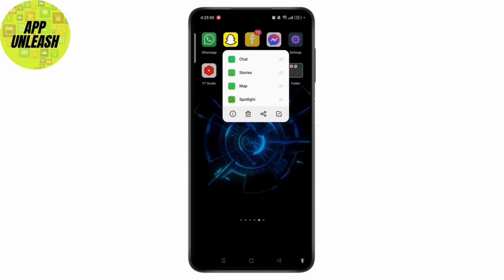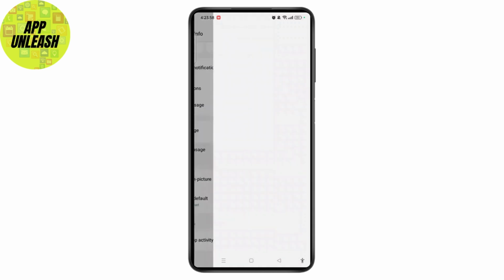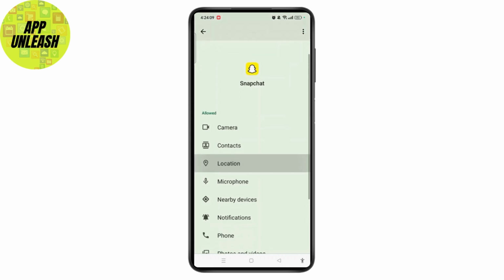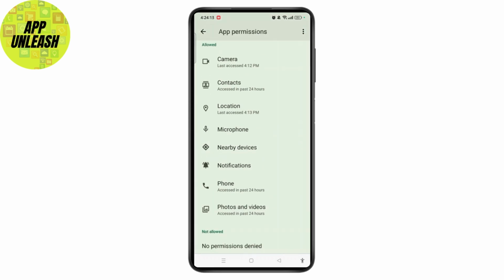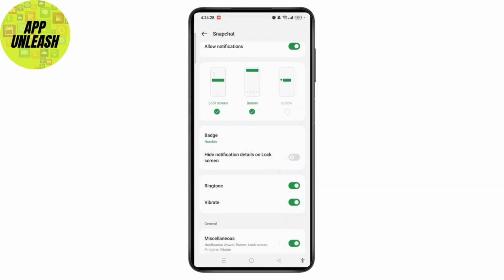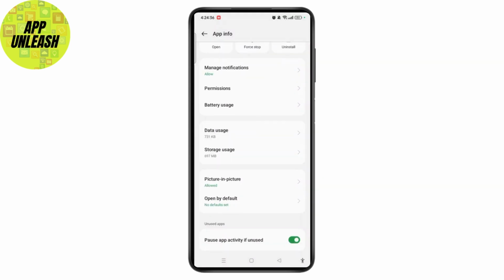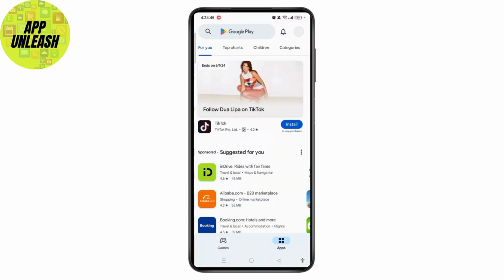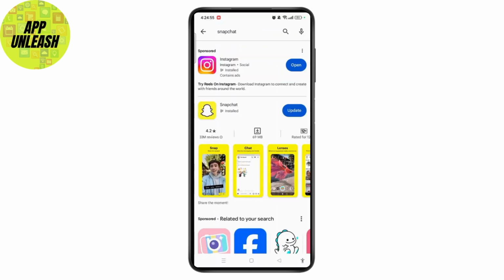How to Fix Snapchat Support Code ss07 Issue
"Learn how to quickly resolve the Snapchat Support Code SS07 error with this comprehensive tutorial. If you're encountering issues with Snapchat displaying Support Code SS07, this step-by-step guide will help you troubleshoot and fix it in no time!

In this video, you'll discover effective methods to fix the Snapchat Support Code SS07 error. We'll walk you through troubleshooting steps and solutions to get your Snapchat app back up and running smoothly.

Timestamps:
0:00 Introduction
0:30 Understanding Snapchat Support Code SS07 Error
1:00 Step-by-Step Fix: Troubleshooting Methods
2:00 Solution: Resolving the Support Code SS07 Issue